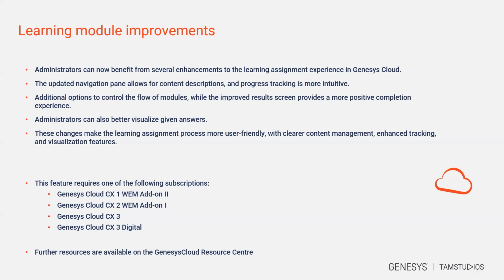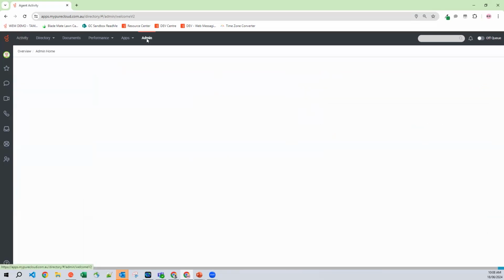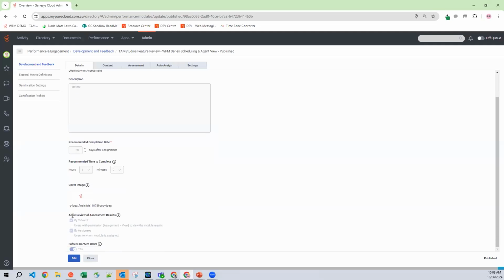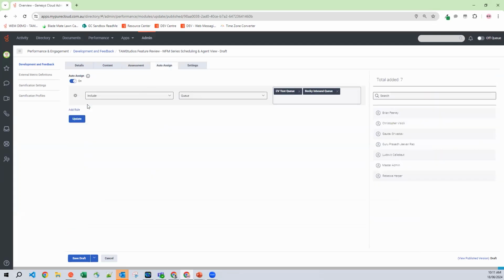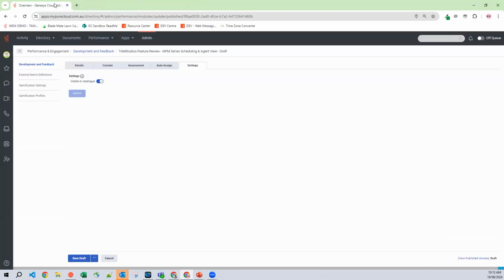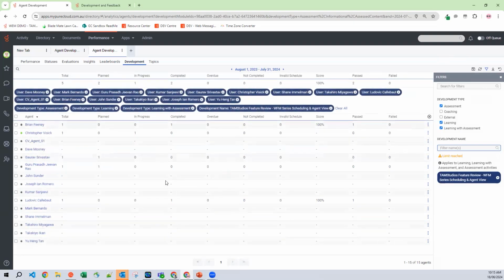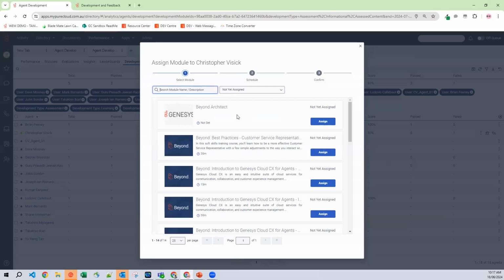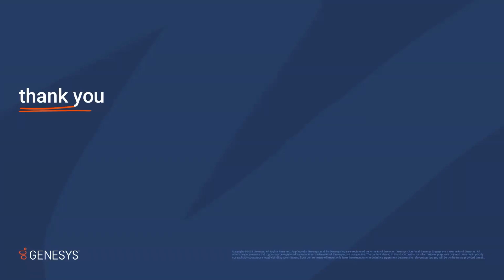Learning module improvements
Administrators can now benefit from several enhancements to the learning assignment experience in Genesys Cloud. The updated navigation pane allows for content descriptions, and progress tracking is more intuitive. Additional options control the flow of modules, while the improved results screen provides a more positive completion experience. Administrators can also better visualize given answers. These changes make the learning assignment process more user-friendly, with clearer content management, enhanced tracking, and visualization features.